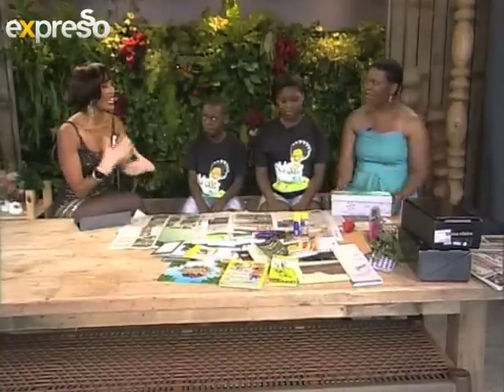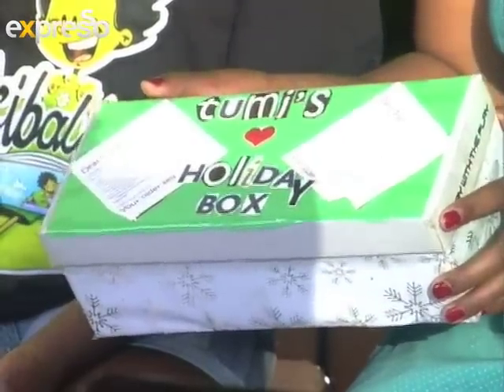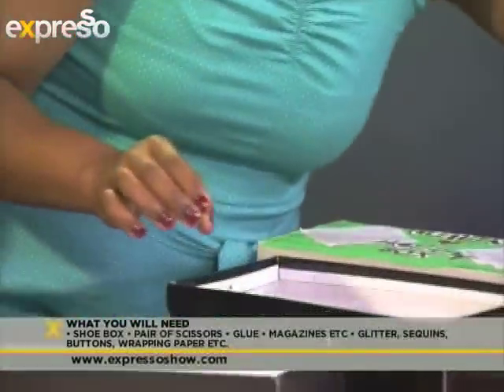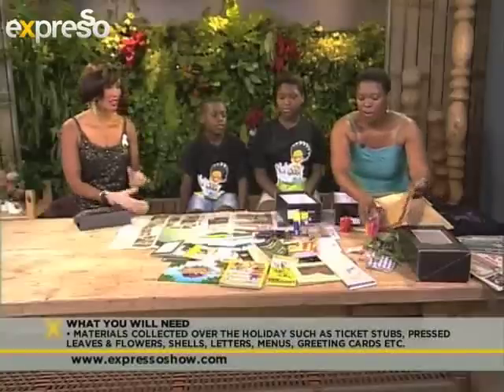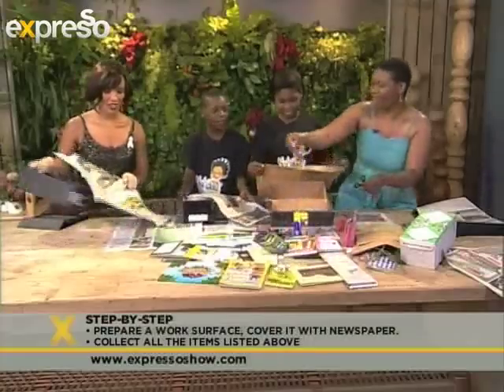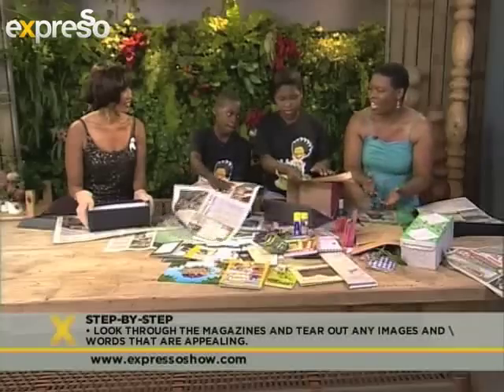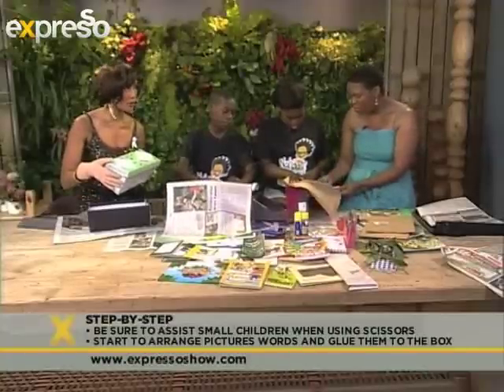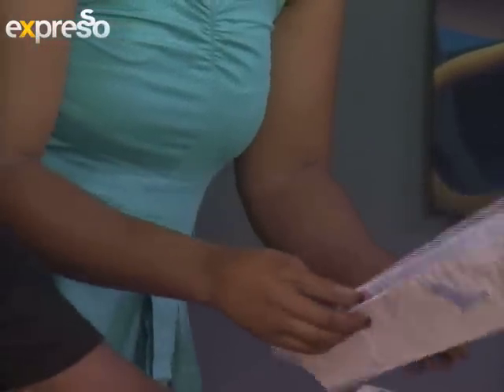Craft: Holiday Memory boxes (10.12.2012)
Nal'ibali (isiXhosa for "here's the story") is a national reading-for-enjoyment initiative to get people in South Africa -- children and adults -- passionate about telling and reading stories.
We are all born to tell stories, memorise and make sense of life in story form.
So, Nal'ibali uses the power of stories -- oral and written, and in many languages -- to inspire children to want to read and write.
Xolisa Guzula, and her kids, Boitumelo, Thabiso, Sibusiso, show us how to make a Holiday Memory Box, a perfect activity for the whole family for the school holidays.